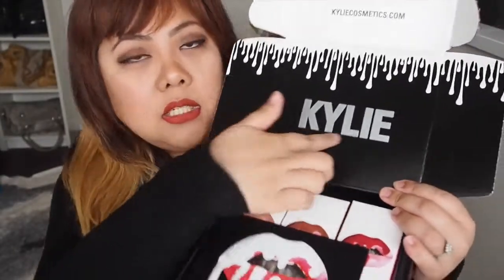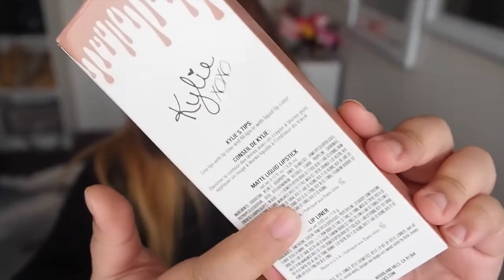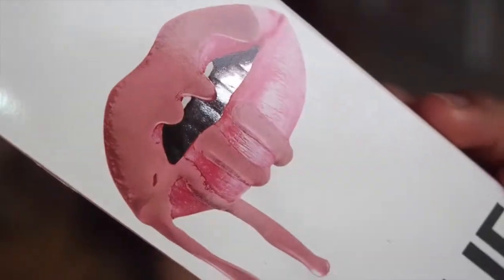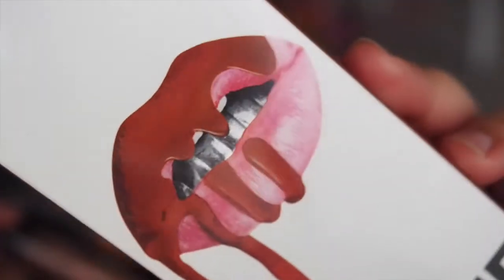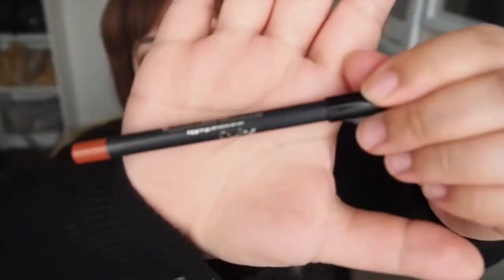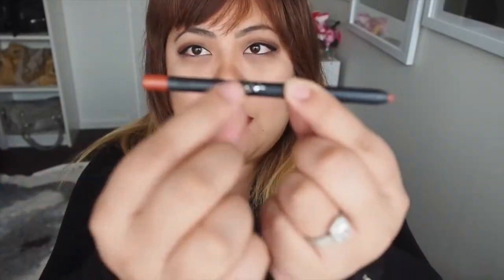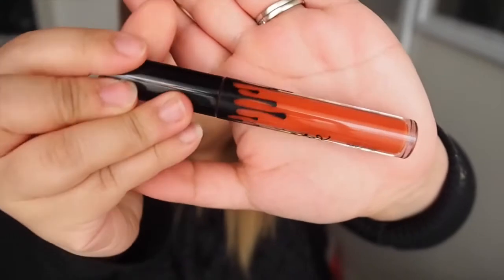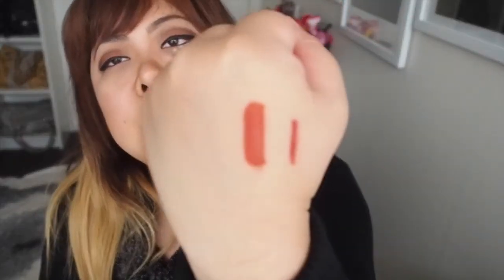KYLIE COSMETICS Matte LipKit Review | Beauty Vlog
MATTE LIP KITS
KoKo K
Candy K
Exposed
Dolce K
Mary Jo K
22
Posie K
Kourt K
True Brown K

Colourpop review click here!